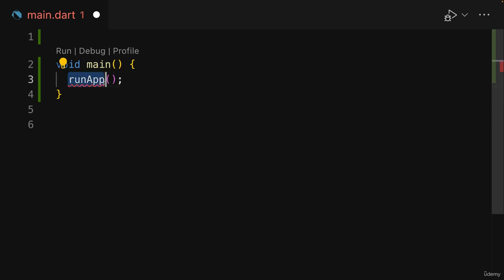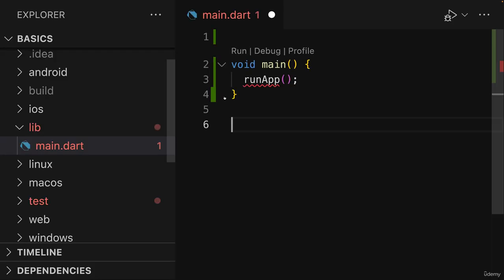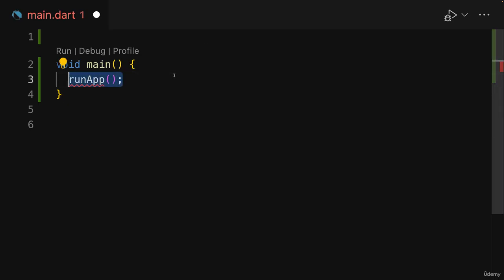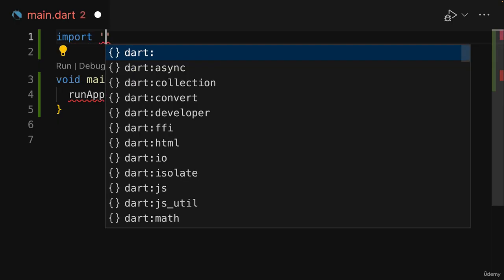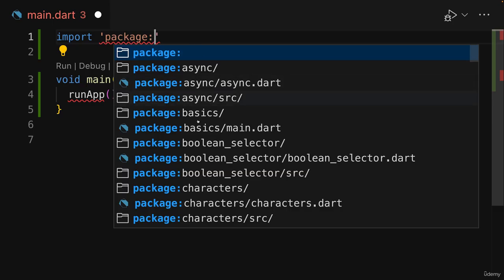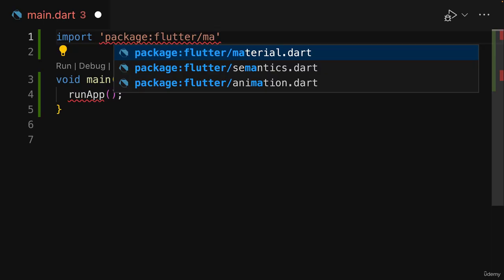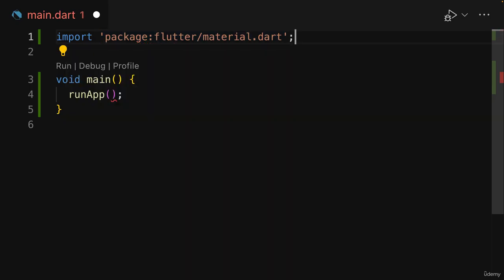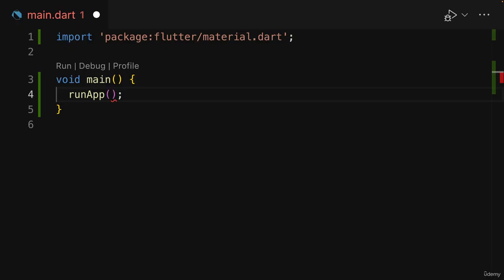2 6 Importing Features From Packages